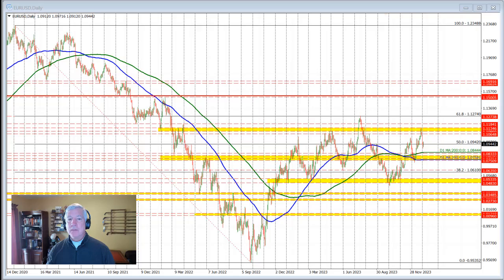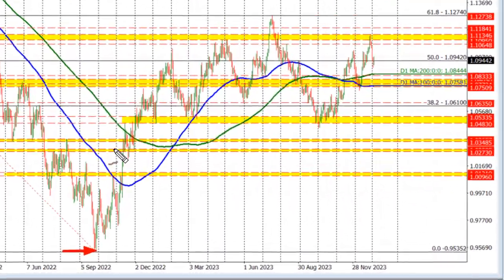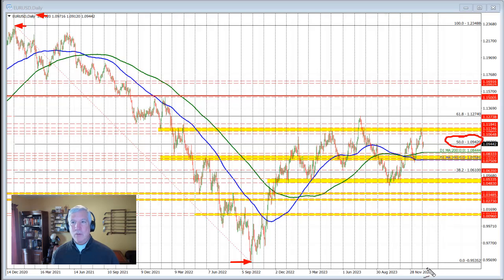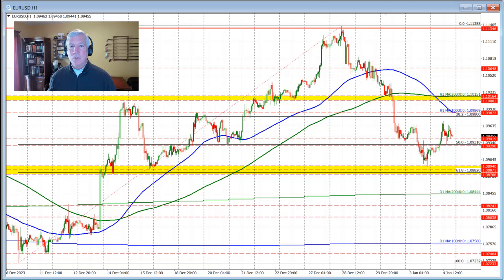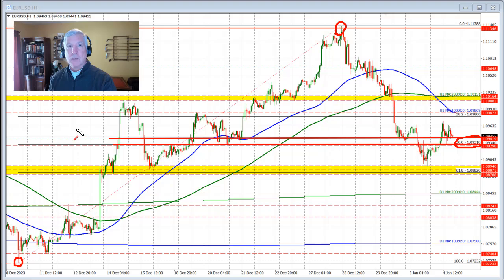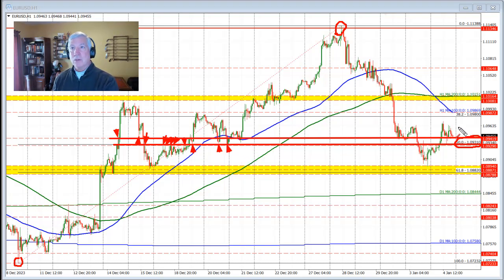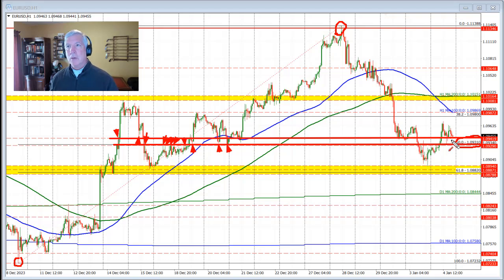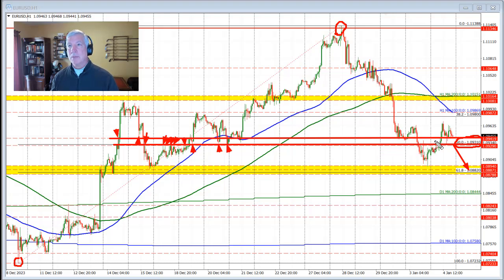EURUSD Technical Analysis: Key levels to watch ahead of US jobs day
As the clock ticks towards the new trading day, EURUSD traders are eyeing the 50% retracement levels on both the daily and hourly charts as crucial indicators for the next move. Stay updated with the technical analysis in the video above.